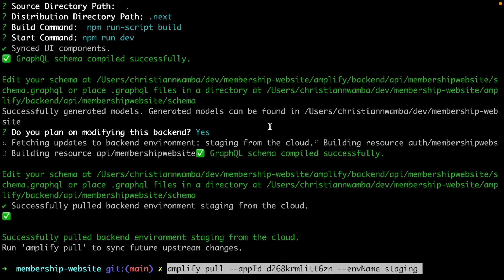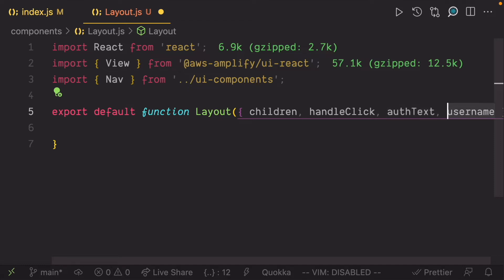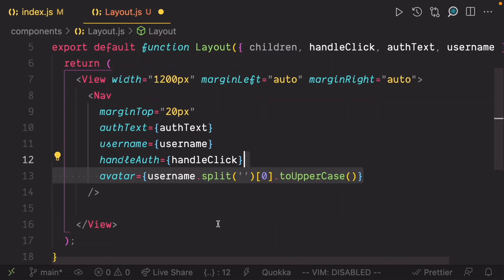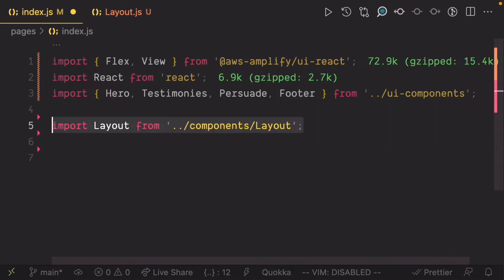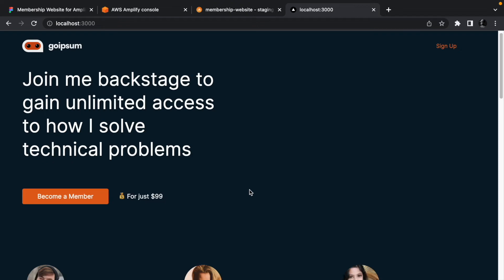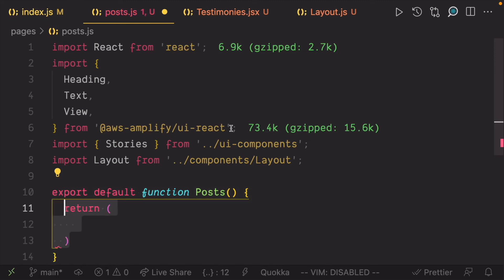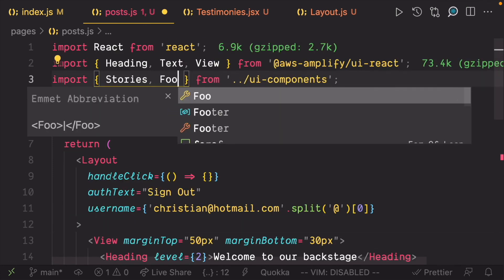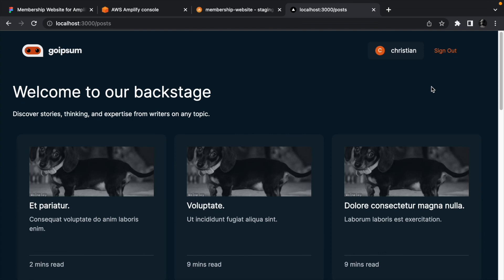How to Build a Membership Website using Amplify, Stripe and Next.js: Build the Website Pages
Welcome to how to build a membership website using Amplify, Stripe and Next.js.

Paying customers will be able to view pay-wall protected content.

New customers are presented with only the landing page and when they click on the call to action, they are redirected to Stripe to make payment. When payment is successful, we will automatically create an account for them.

They can then sign in with the account to have access to the content we created for them.

Along the way, you will learn how to create a design for your project, theme the design, reuse figma components and also import the components to Amplify so Amplify can turn them into React components.

You will also learn how to create data models and bind data to the components. You can then pull the components into your Next.js project and render them.

Build the rest of the website using Next.js and the components from Amplify